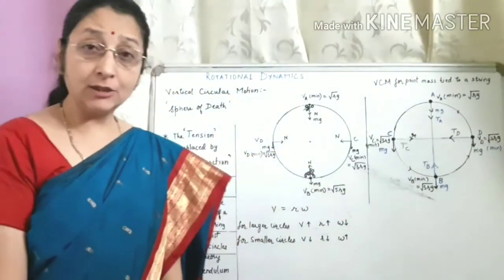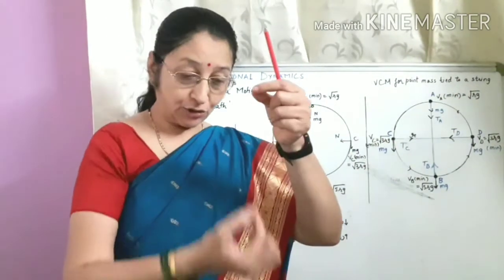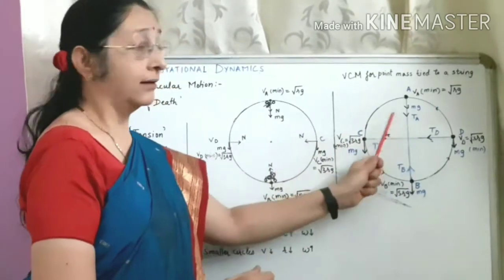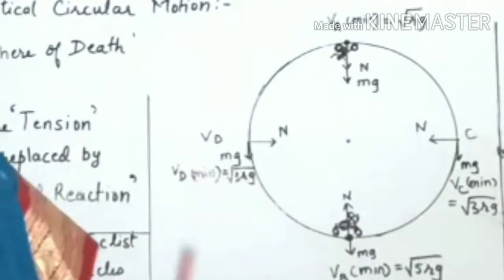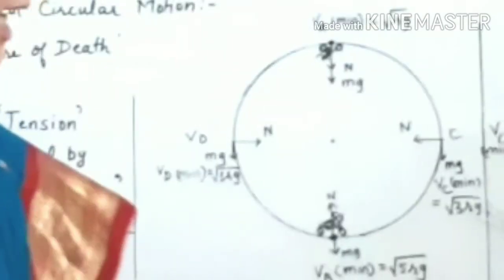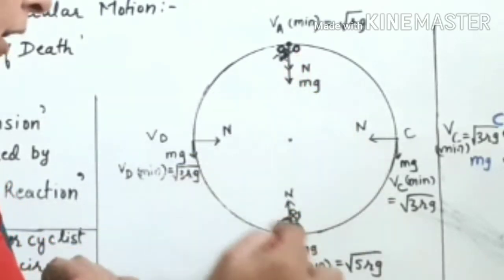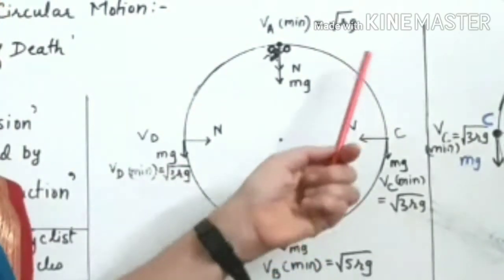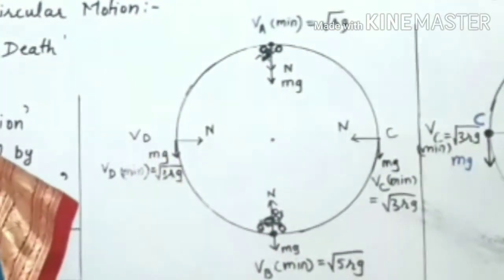L 21 ...12 Science Rotational Dynamics... Sphere of Death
K.B.Rohamare Jr College Kopargaon.. Known